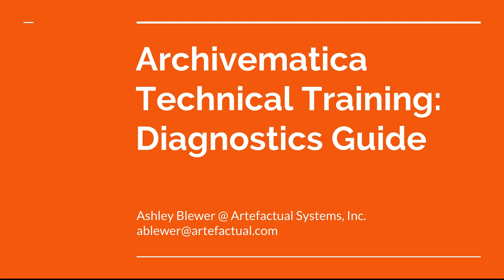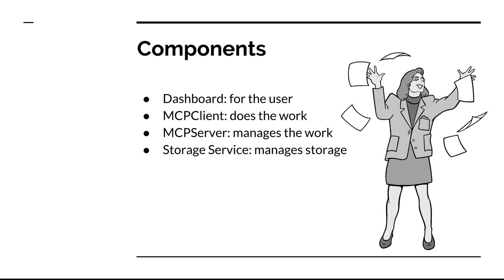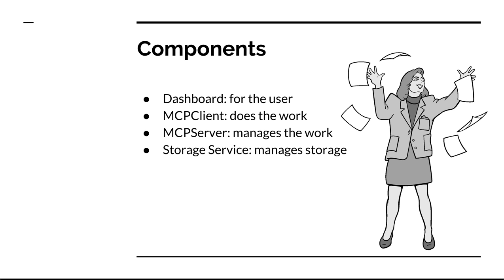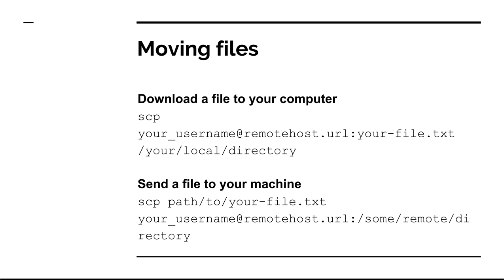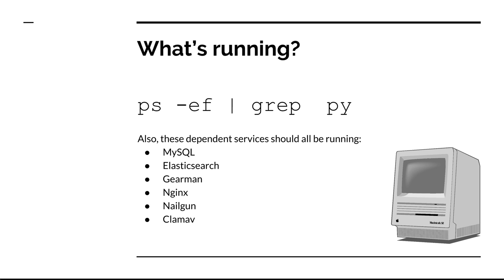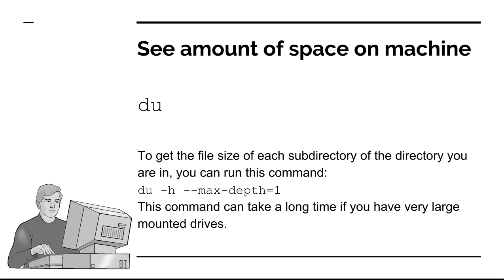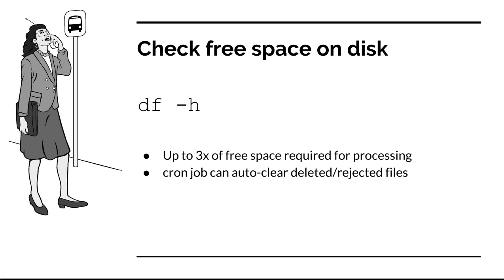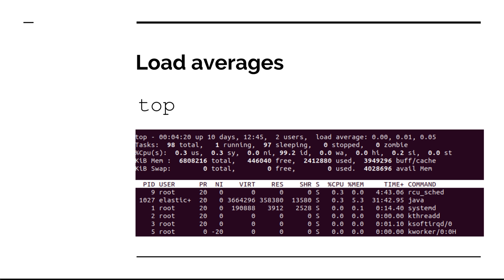Archivematica Technical Training: Diagnostics Guide (Part 2)